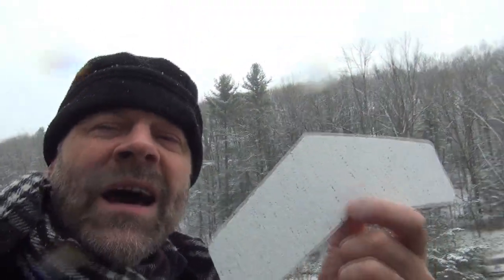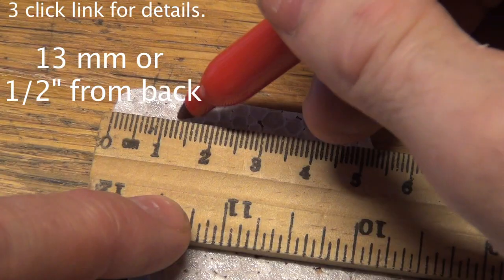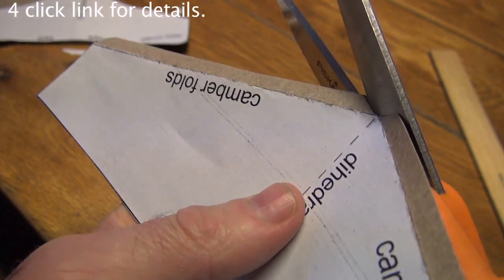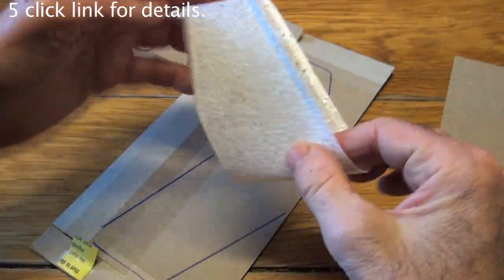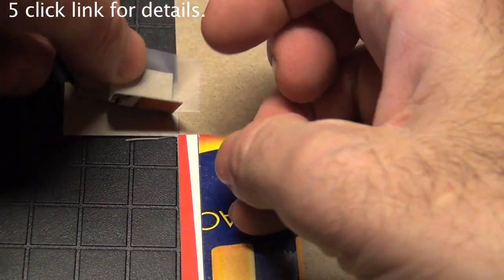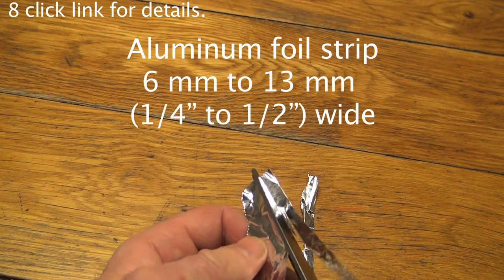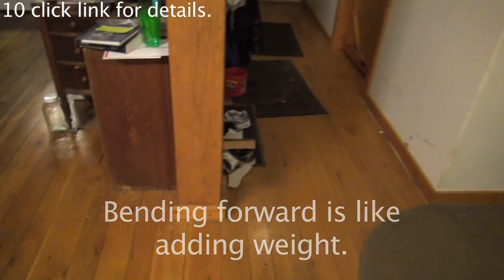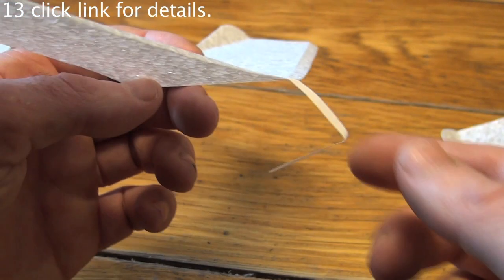Using Hang Glider-Shaped Foam for Walkalong Gliders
Pattern for one of the bending jigs